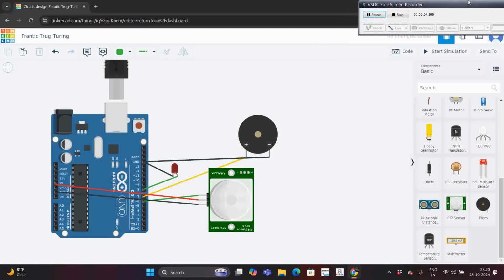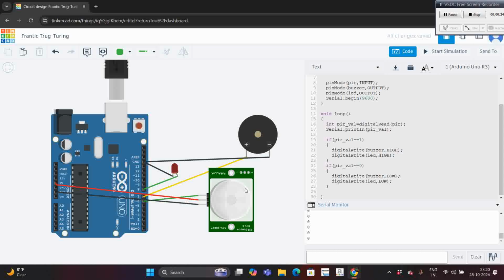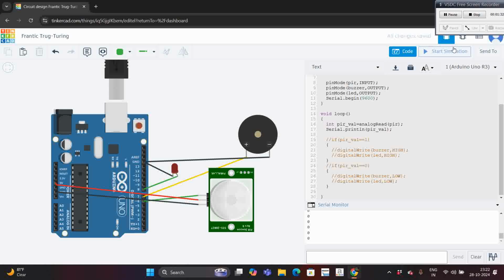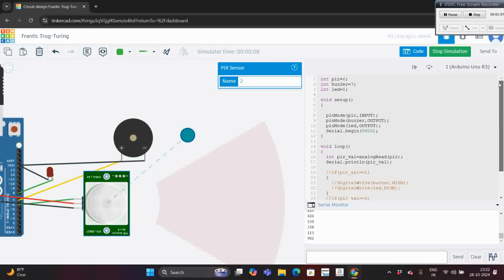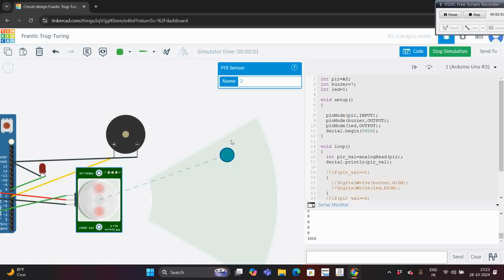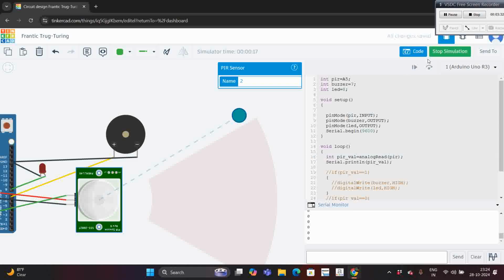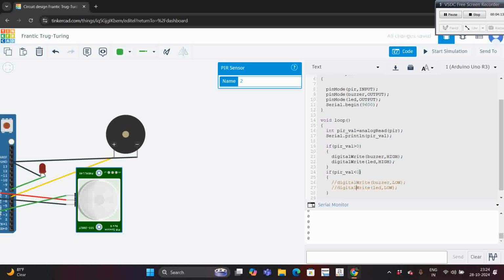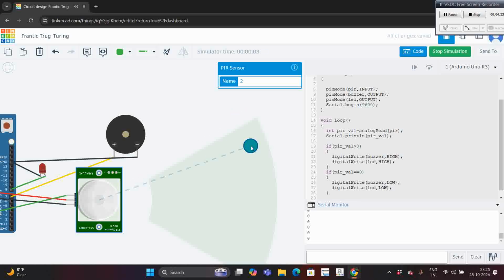Motion sensor using led and buzzer with arduino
connection of Arduino with motion sensor wled and buzzer